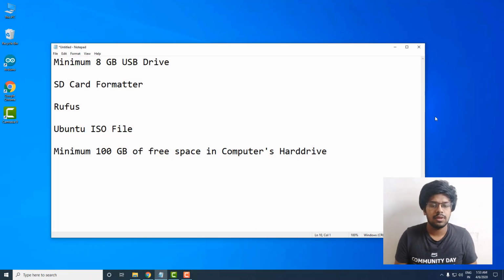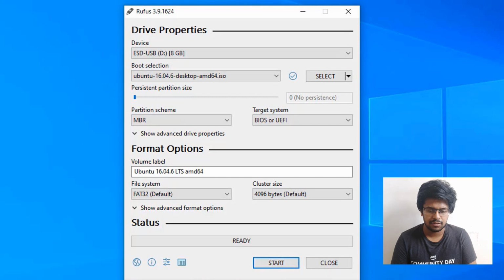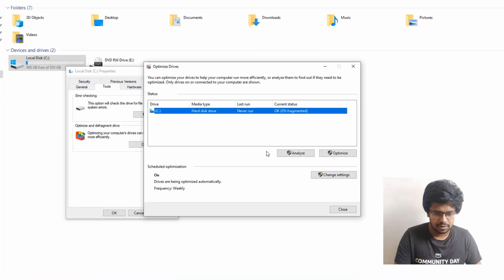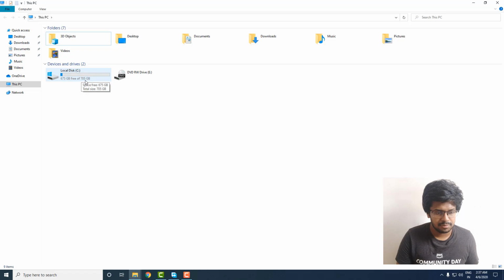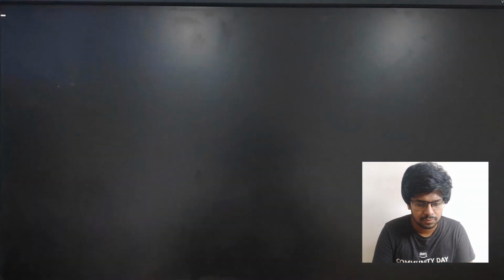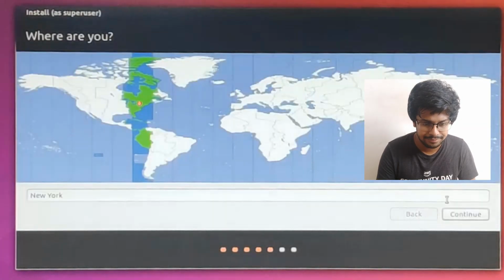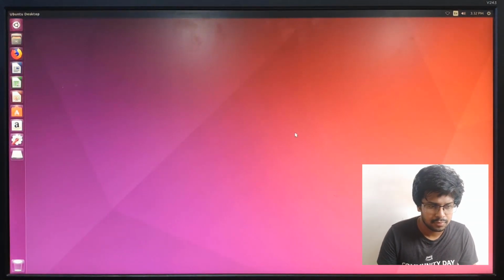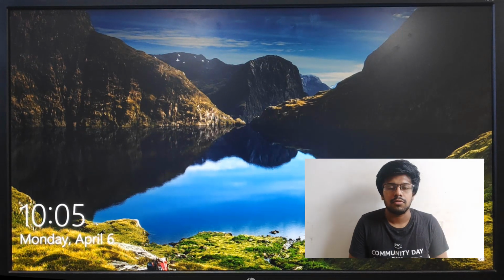Dual Boot your PC/Laptop with Ubuntu | First step to learning ROS 🤖 (Robot Operating System)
Dual Boot Ubuntu 16.04 alongside Windows 10 without losing any data.

When I started with ROS, the first hurdle I faced was Dual booting my PC with Ubuntu. It seemed too risky and I didn't want anything to happen to my laptop or data. The process that I could find over the internet was just about erasing Windows and then installing Ubuntu which was not an option I wanted to go for. But finally, I figured out the procedure I was looking for, and here I am sharing it with you.

This video is the process that I follow and recommend for dual booting your PC/Laptop with any Operating System alongside Windows. It is a simple process to follow and does not involve the risk of losing any data from your existing PC. In this video, I am dual booting my Windows 10 PC with Ubuntu 16.04 LTS, but the procedure remains the same for any other operating system too.

💬 Also, comment down if you faced any problem & I would try to get back to your issue with a solution soon.

New ROS tutorials coming every week

⏭️ Skip to Scene:
00:00 - Introduction
00:37 - Why not to use Virtual Machine for ROS?
01:05 - Why Ubuntu 16.04 with ROS Kinetic?
01:43 - Requirements
02:29 - Formatting USB Drive
02:54 - Flashing USB Drive with Ubuntu Image
04:00 - Turning on fast startup
04:32 - Defragment Hard Drive
06:51 - BIOS Setup
08:38 - Installing Ubuntu
13:35 - Upcoming ROS Tutorial Series